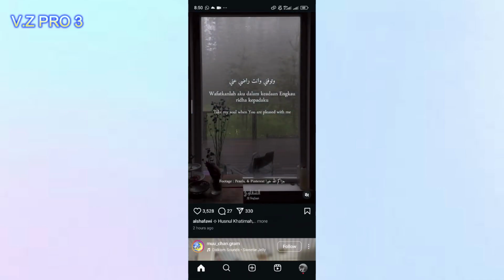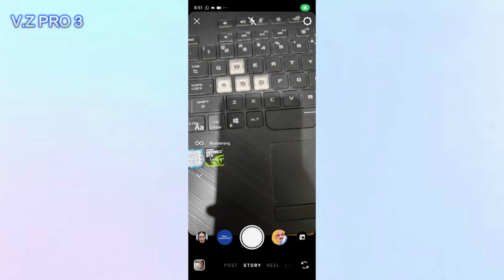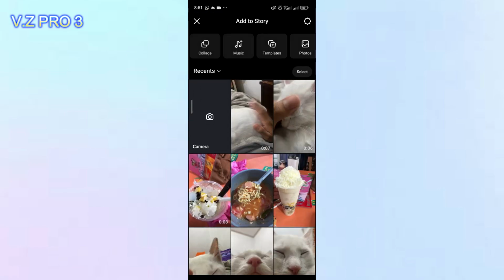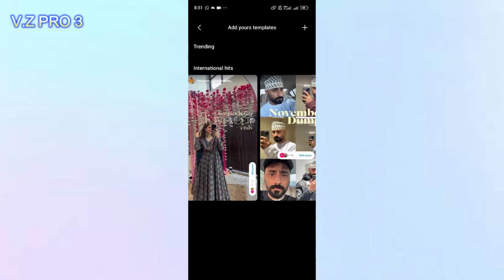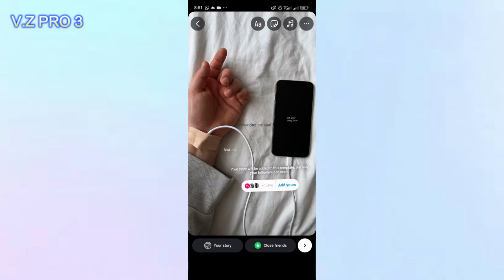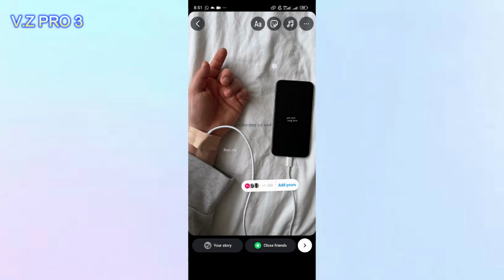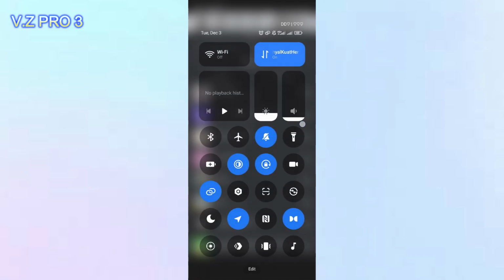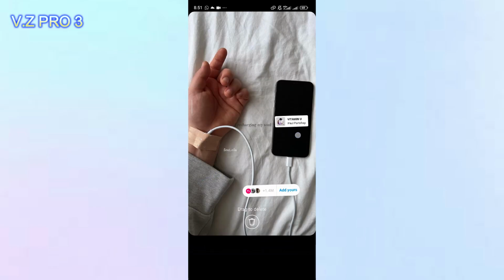How to Find Story Templates on Instagram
Templates for Instagram Stories are customizable designs to create and produce content to share on the image and video- sharing social media platform.

You can find these templates on various sites, and we assure you, they will become your best ally if you are an entrepreneur, have a business, or a personal brand.

Having a designer by your side is always a plus, but having these templates is an excellent resource if you can’t afford to hire one.